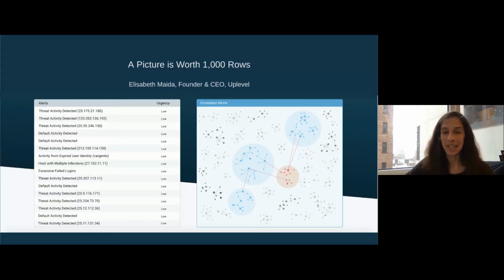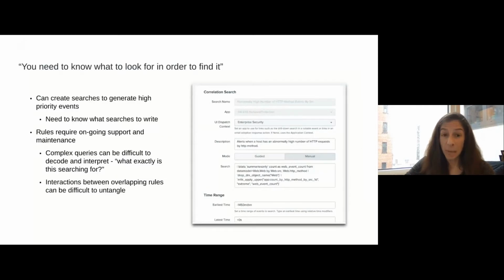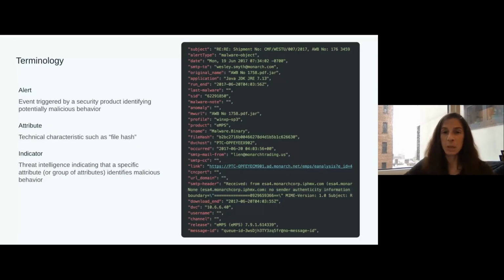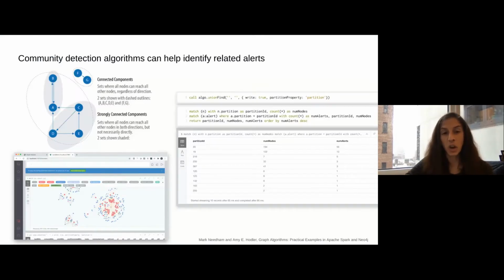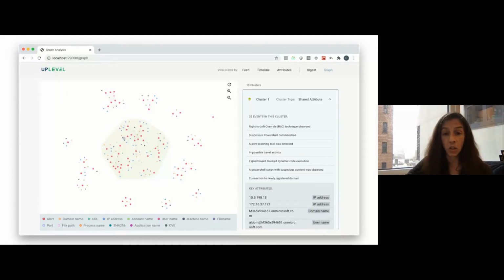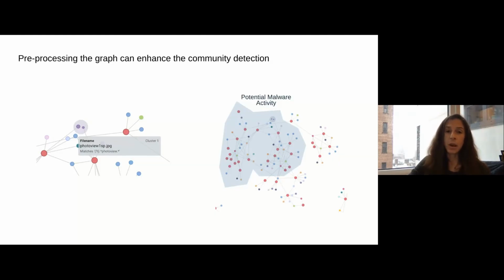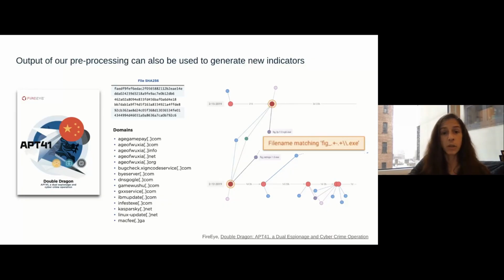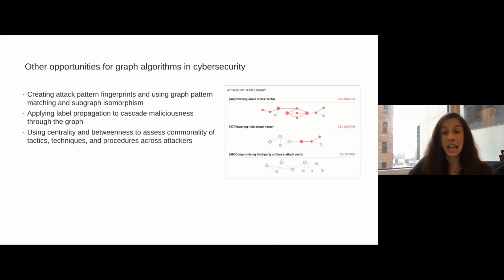A Picture is Worth 1,000 Rows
Liz Maida, Co-founder & CEO, Uplevel Security